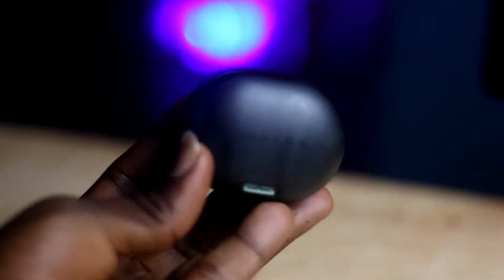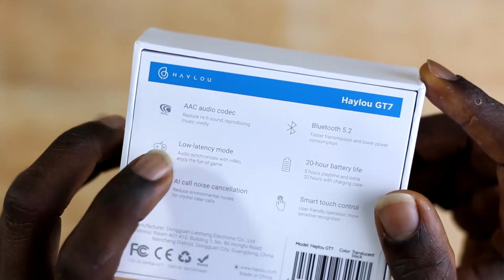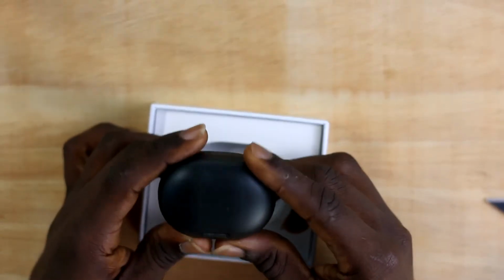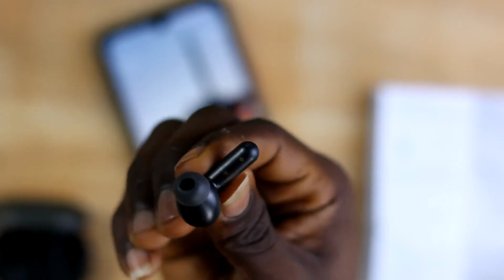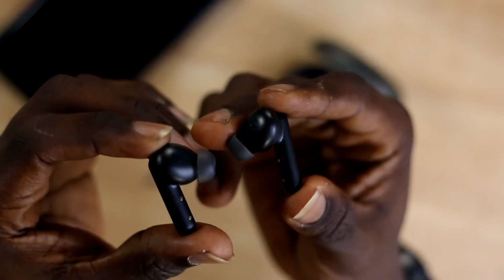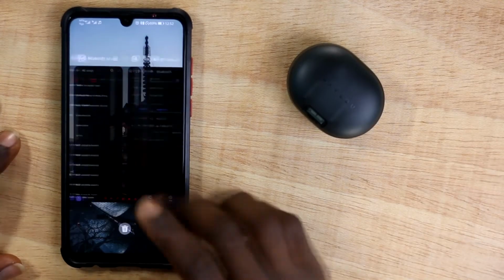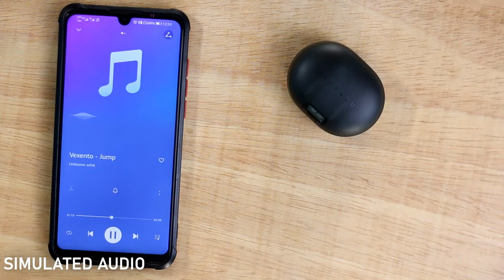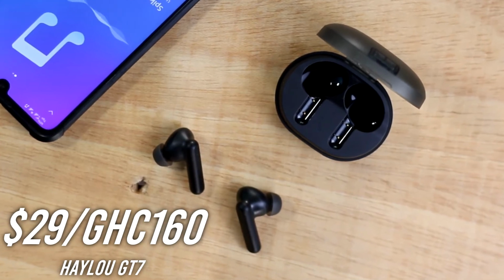HAYLOU GT7 FIRST LOOK | CHEAPEST ORIGINAL EARBUDS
Haylou GT7 unboxing and comparison with the haylou W1

0:00 Haylou GT7 First Look
0:33 Unboxing and comparison with W1
2:21 First charge
2:41 Very Important Message
3:31 Fit & Comfortability Test
4:03 Pairing
4:21 Sound Quality
4:56 Interaction
5:53 Conclusion

Wazz @onetruewazz
Delppy @delppy1